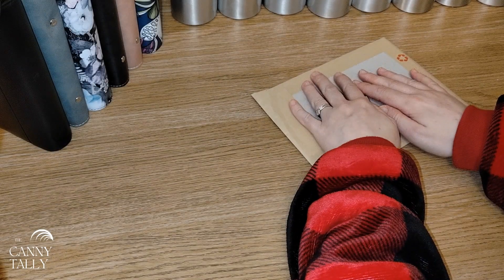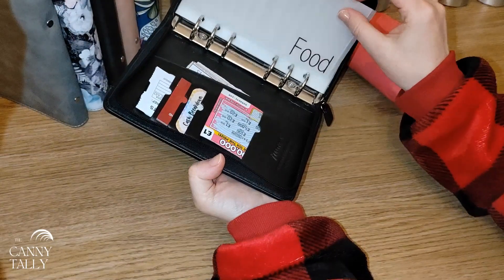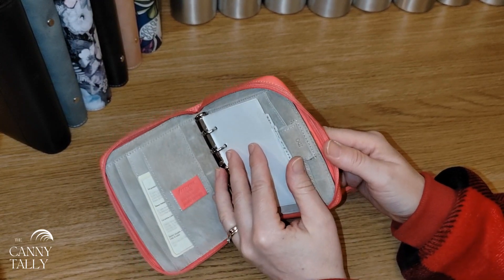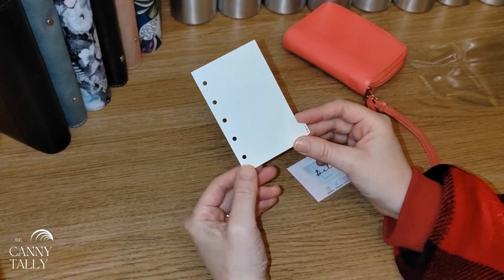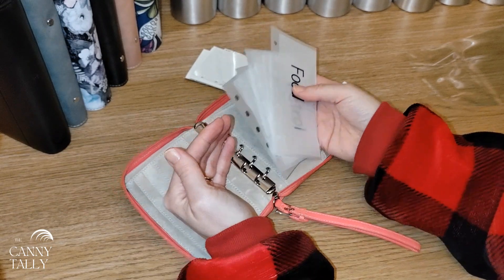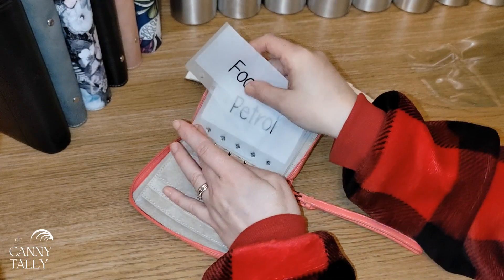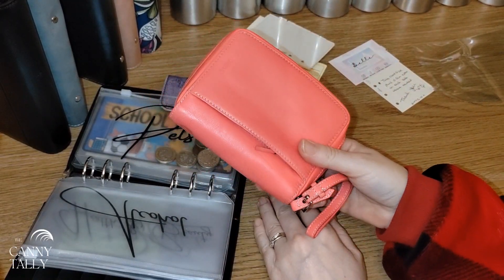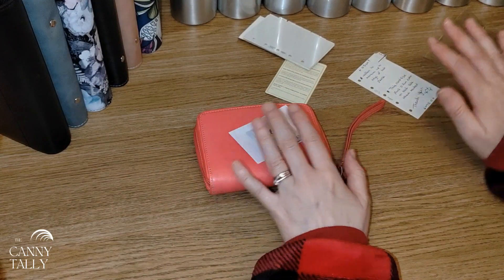Teeny Cash Envelopes for my new Filofax Capri Purse | Cuteness Overload | Cash Stuffing UK | Review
Which crafter was a miracle worker to make specific teeny tiny cash envelopes for my new Filofax Capri Purse? Watch to find out!

Or if you're lazy, here's her channel 🤣 @labellebudget